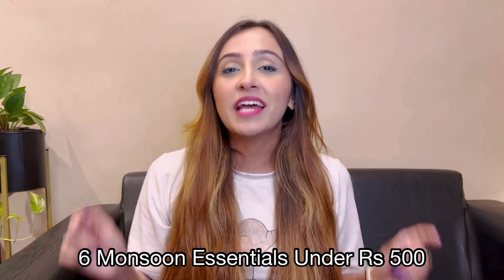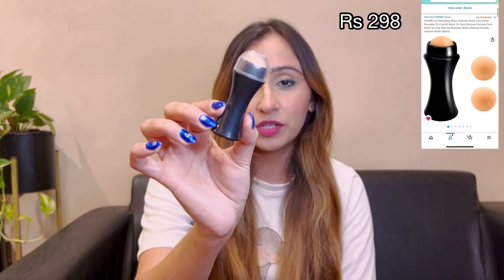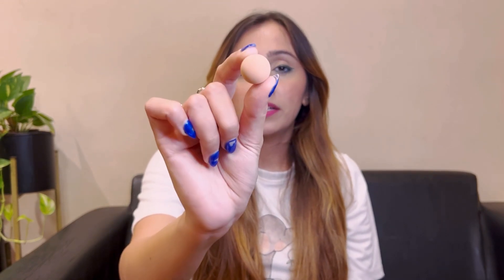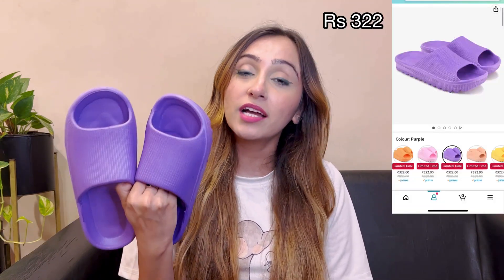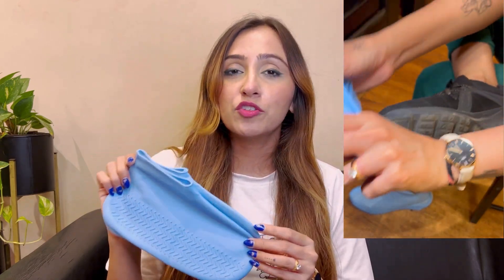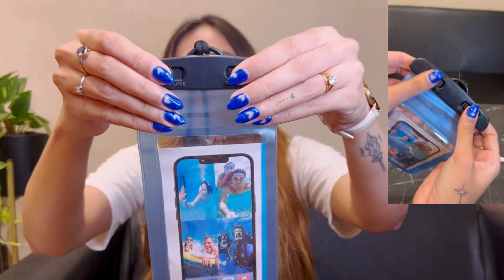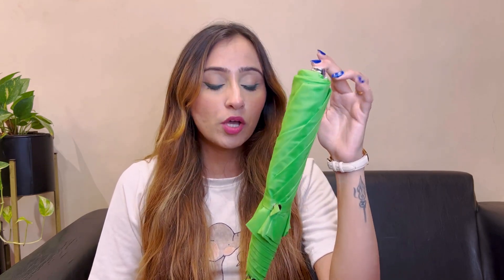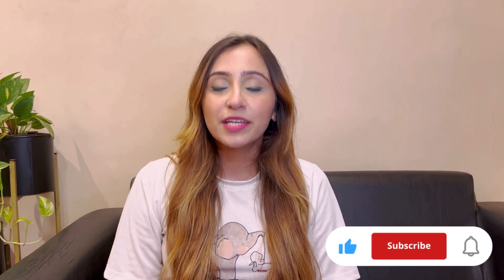Monsoon Essentials Under Rs 500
Get your monsoon essentials ready this monsoon essentials with amazon

Amazon wardrobe refresh Sale is Live from 1st - 6th June.
1,000+ Top Brands, Great Prices &  unbeatable deals on 4Lakh+ Styles.

So don’t wait, hurry and buy your essentials.

Product list

Oil absorbing face roller

The Face Shop lip tint

Neon umbrella

Mobile waterproof cover

Waterproof flip flops

Silicone waterproof show covers